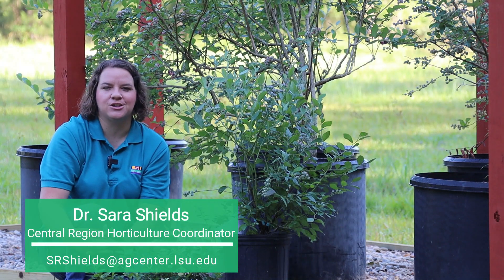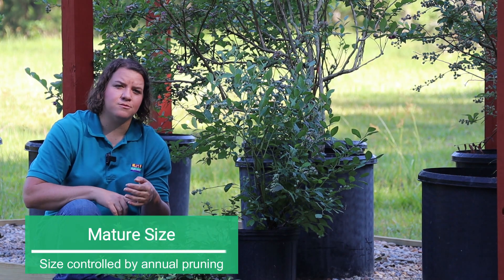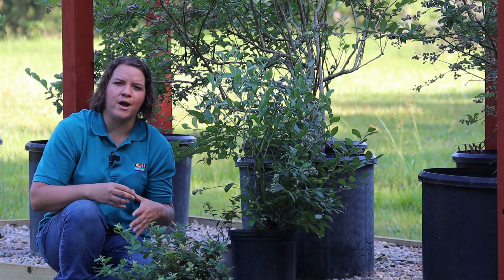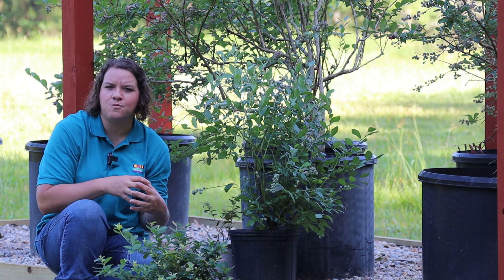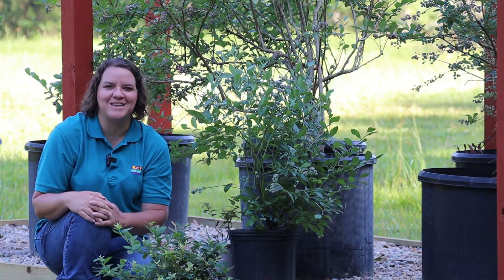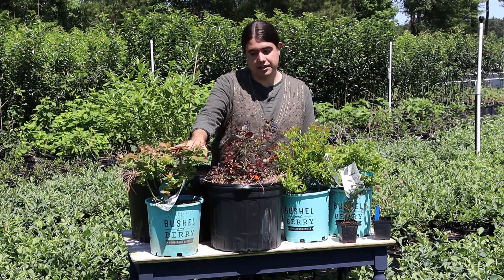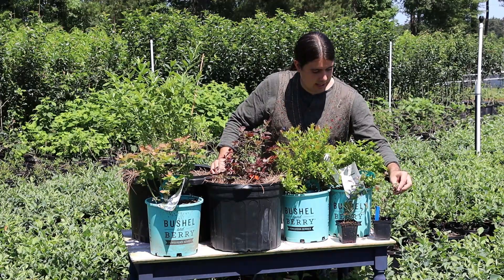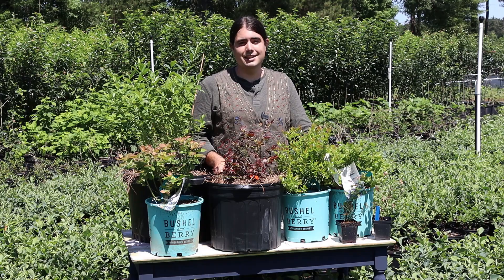Blueberry Project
Dr. Shields and Dr. Michael Polozola discuss blueberry production factors and new blueberry varieties being trialed in the region.